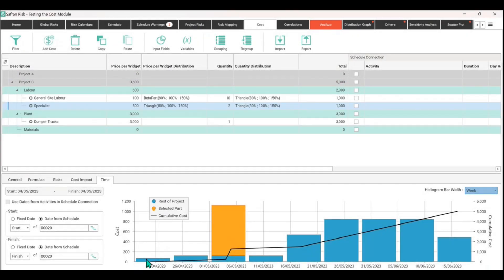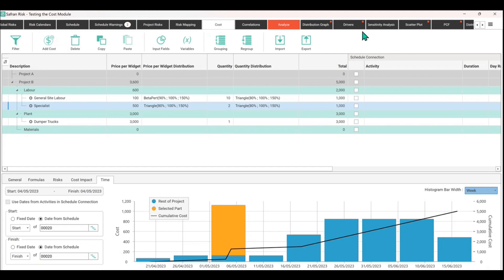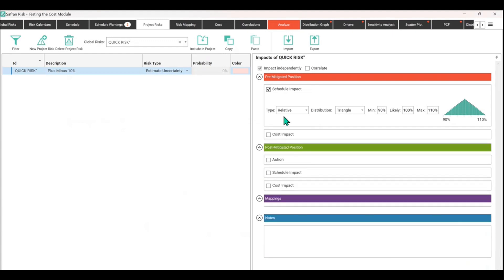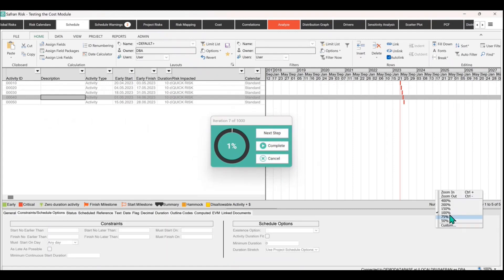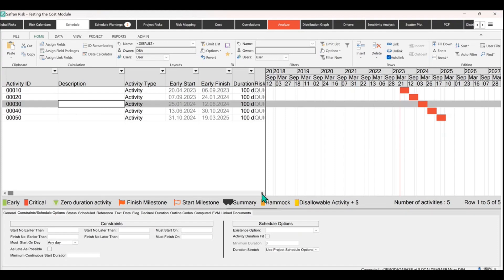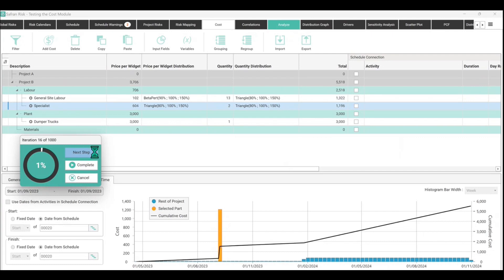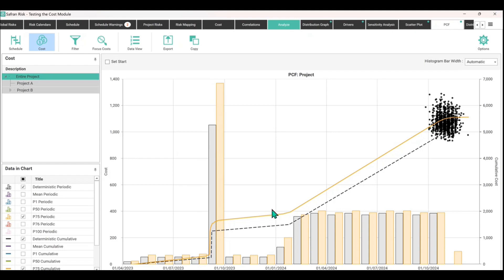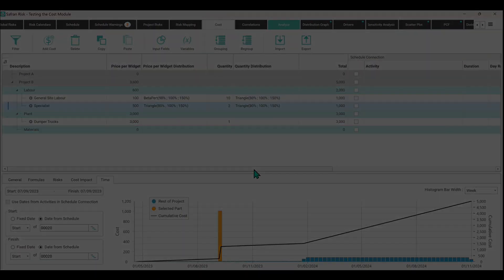12 Quick Risk vs Historical Evidence Global Risks & PCF | Safran Risk Cost Module | Risk Management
Risk Management Expert Chris Ritson shows you quick risk vs historical evidence global risks in the Safran Risk Cost Module. This is part 12 of 30 short video clips giving you a grand tour of the Cost Module of the risk management software Safran Risk.

About Safran:
Safran Software specialises in building a unified project management solution designed to help organisations tackle complex capital projects with confidence. From project planning and development to execution and risk management, Safran’s integrated tools help you deliver your projects on time, and on budget… every time.